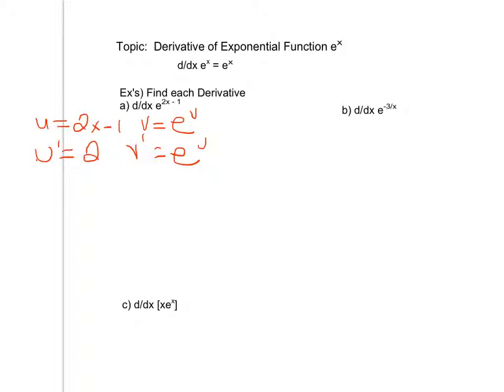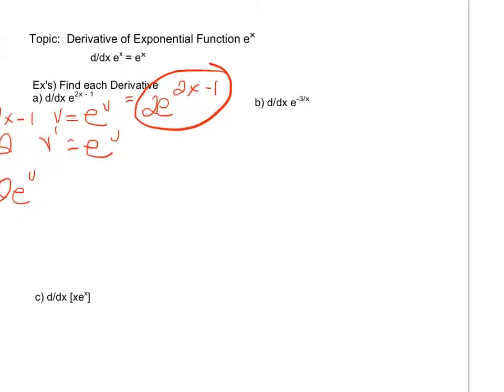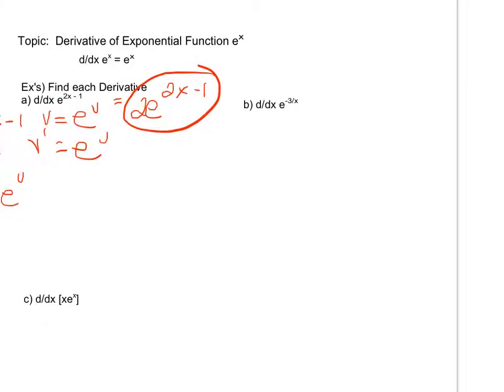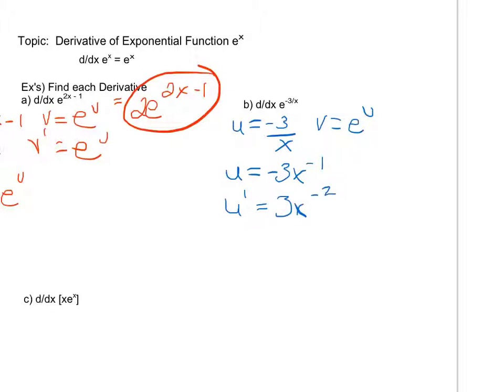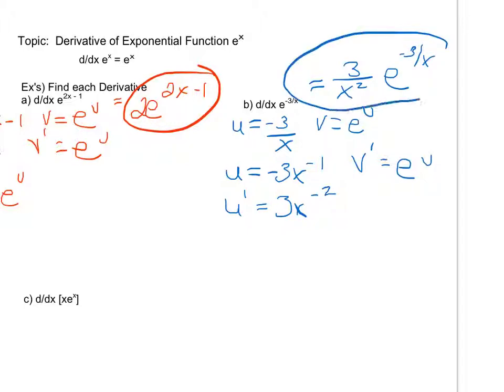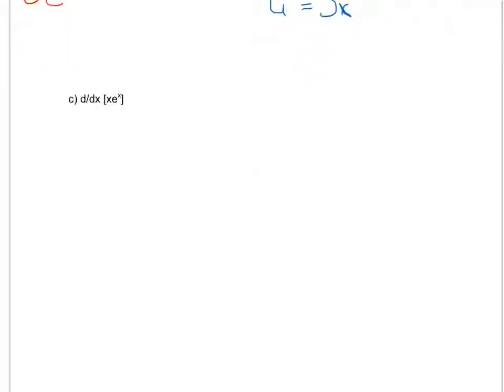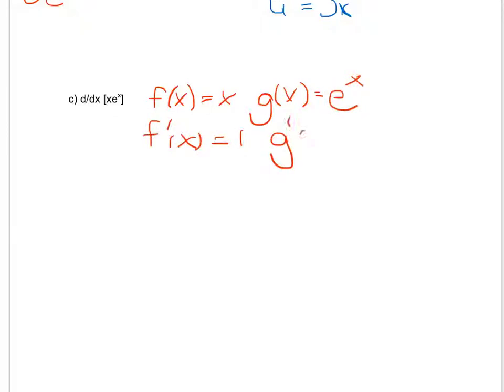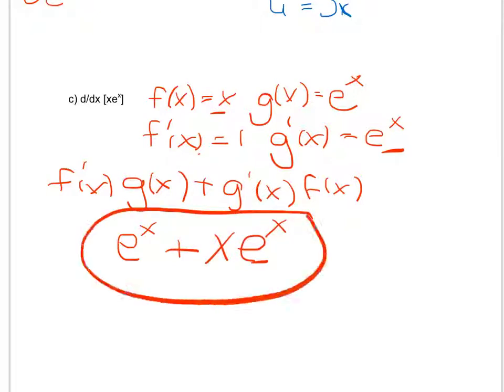Differentiating e^x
Differentiating Natural Exponential Function